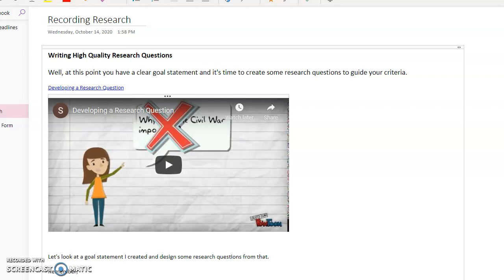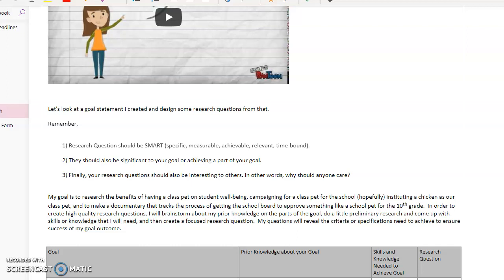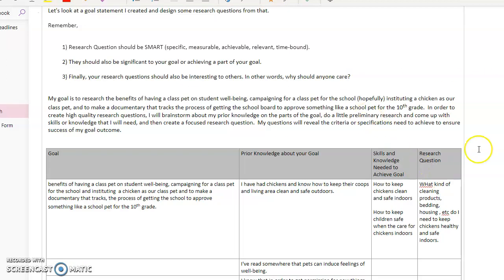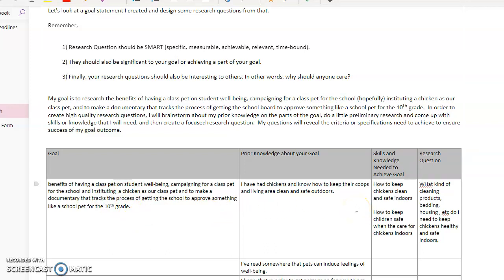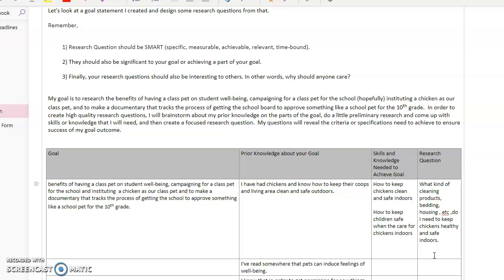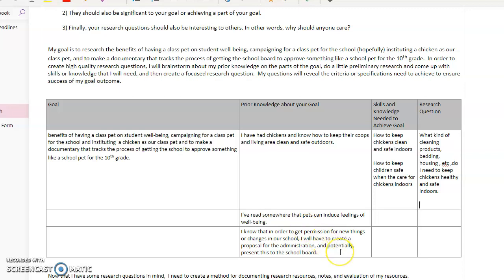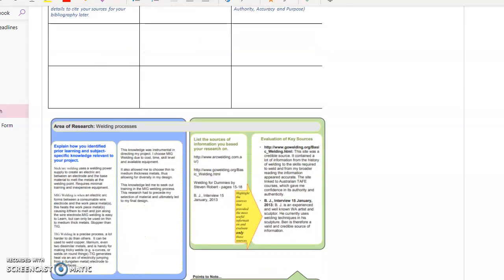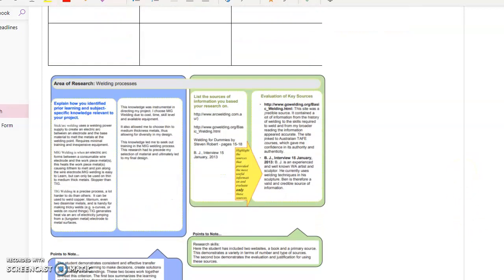Recording Your Research